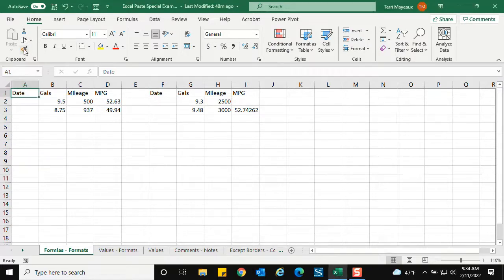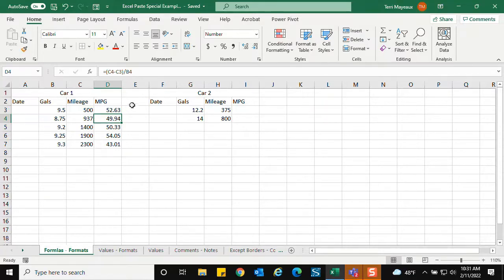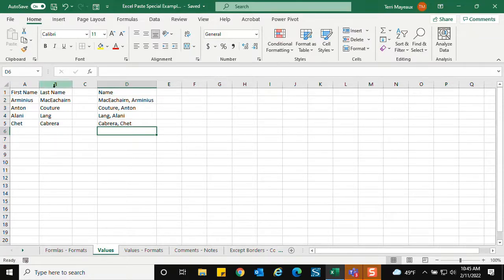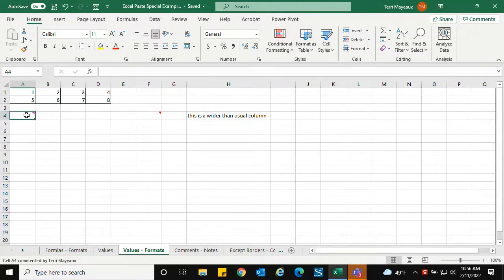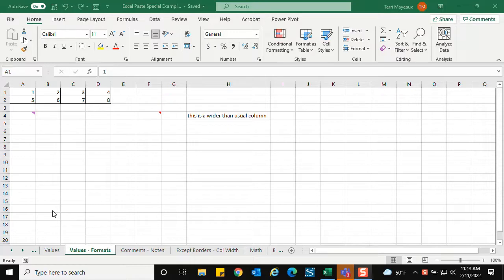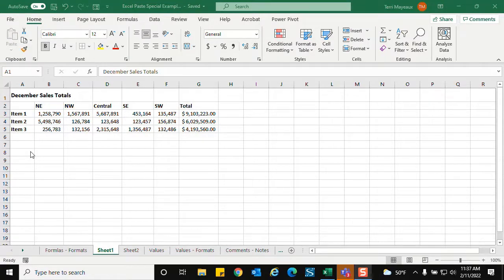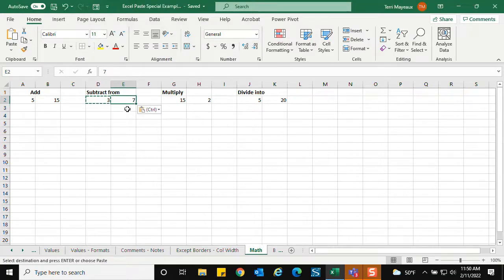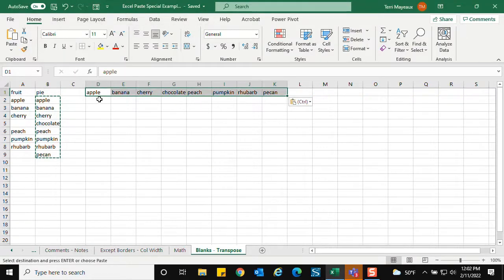Excel Basics - Paste Special | Technology Education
Copy and then Paste Special to do everything from transposing cell contents to performing simple math calculations without writing formulas! Learn about this invaluable tool to use with your spreadsheets.